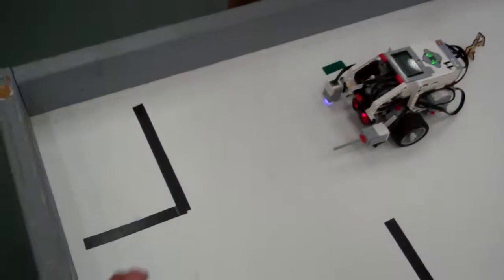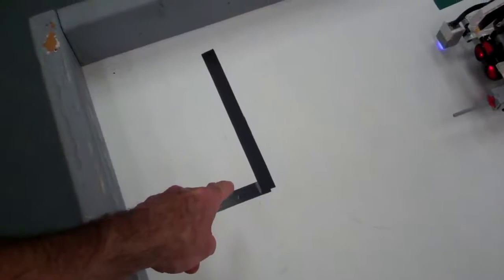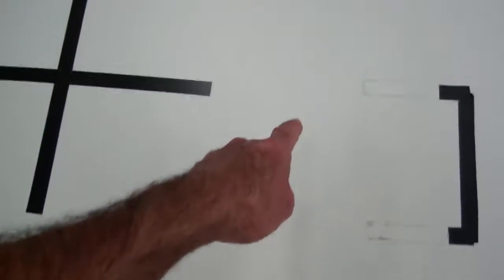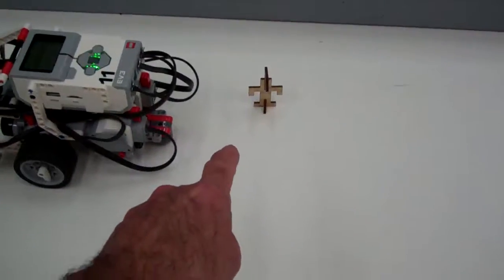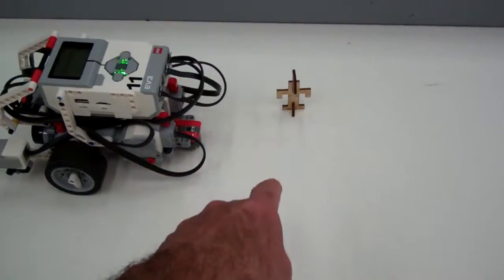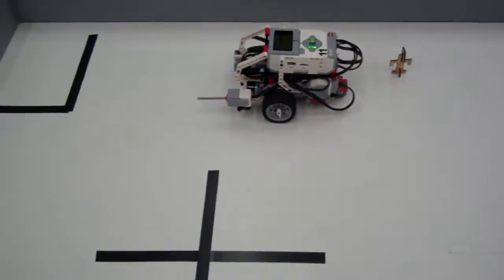final room challenge